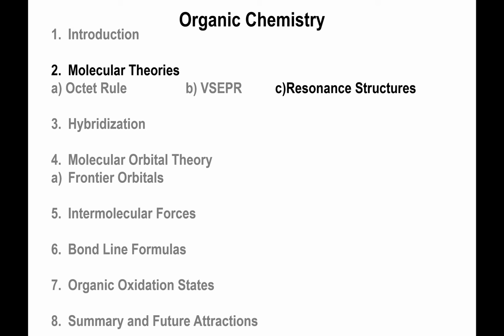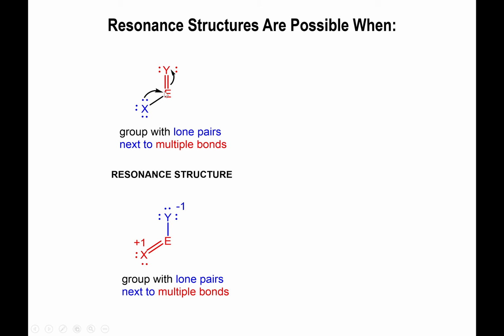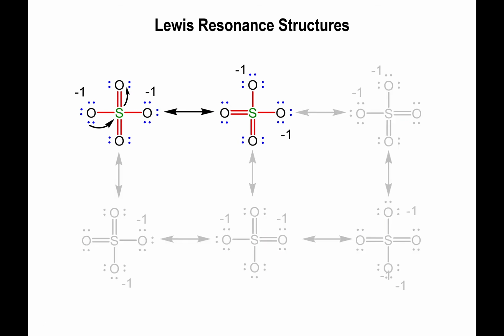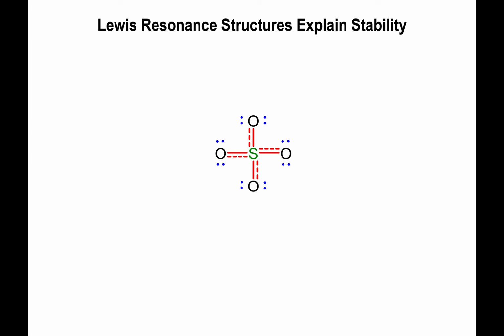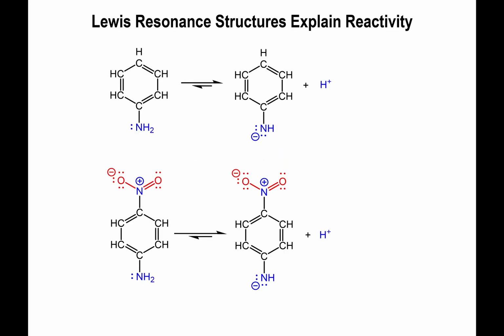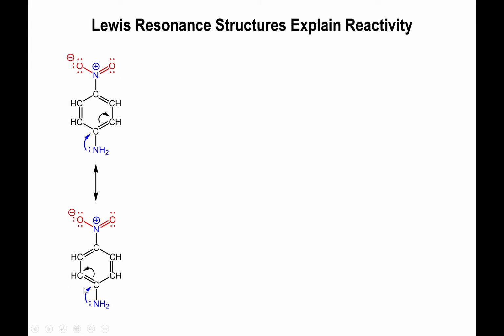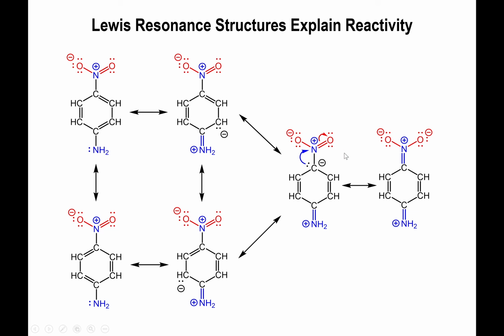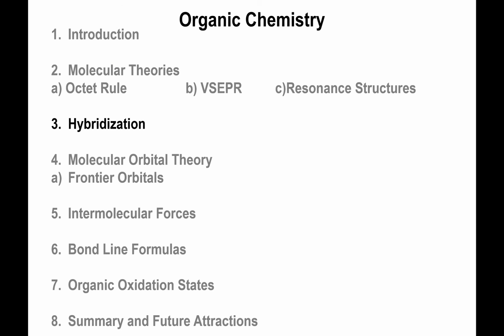Lec1 - Resonance Structures: Aniline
In this video we discuss the basics of resonance structures and how they can be used to predict reactivity within organic molecules.